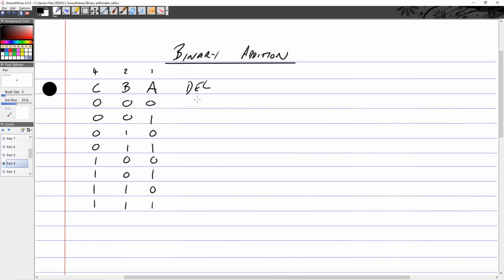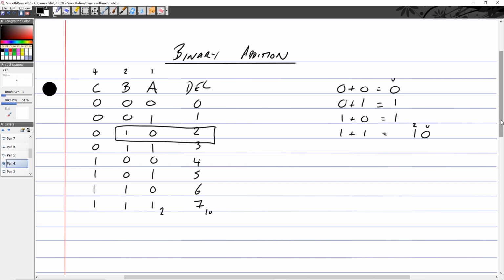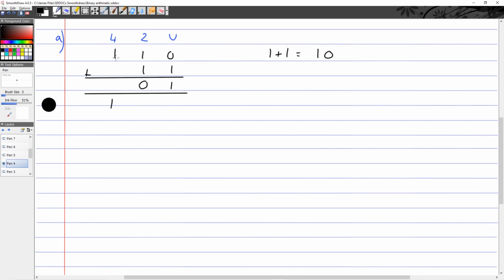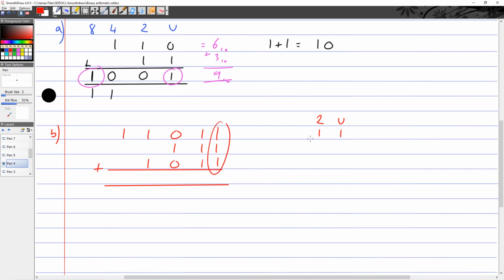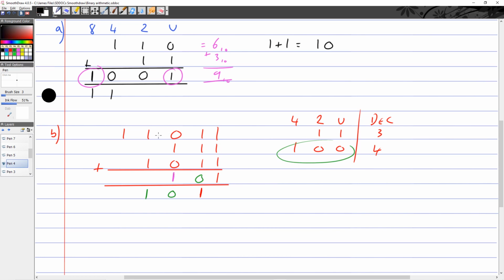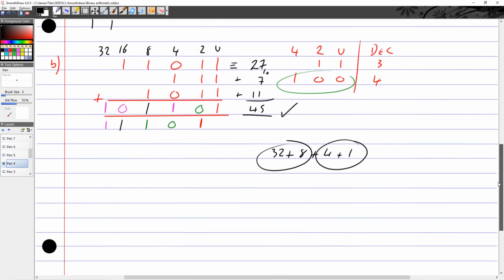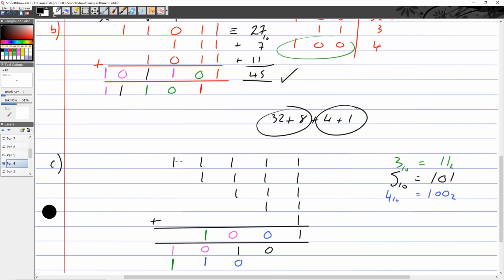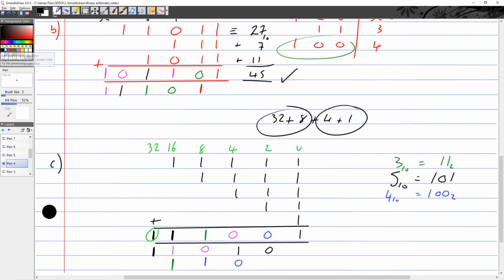Video 002 - Binary Addition